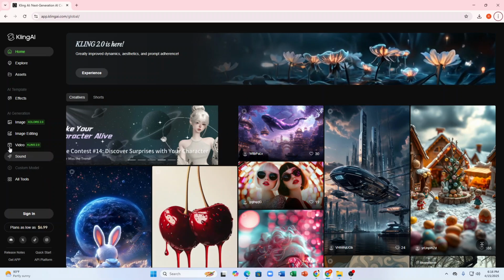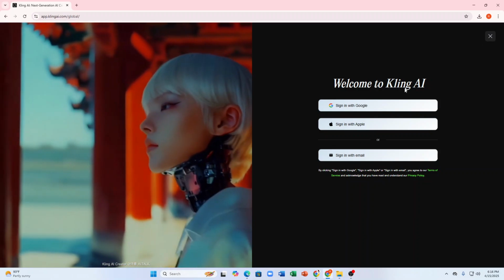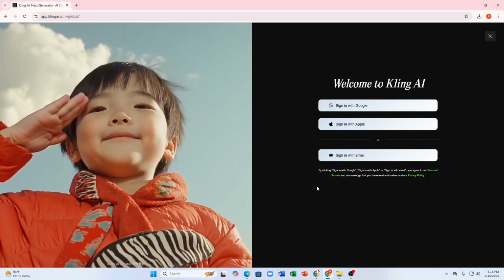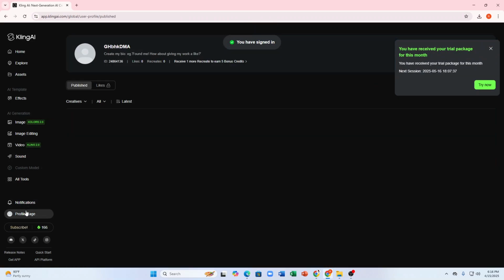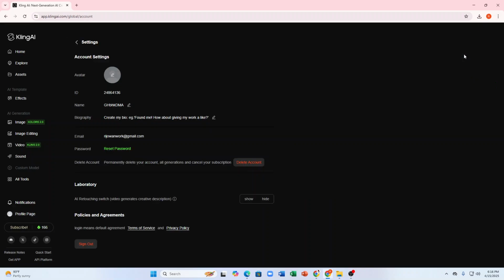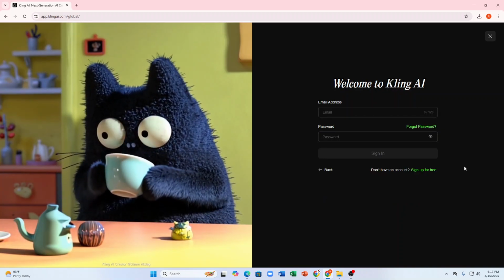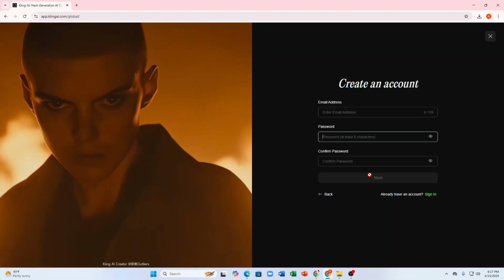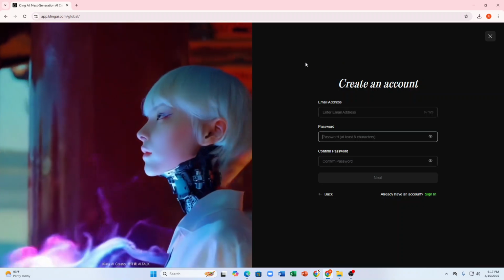How to Create Kling AI Account - 2025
In this video, I am going to show you how to create a Kling AI account step-by-step. Whether you're a content creator, marketer, or AI enthusiast, this guide will walk you through the entire sign-up process so you can start generating stunning AI-powered videos in minutes.​